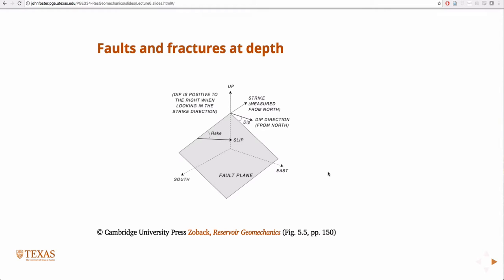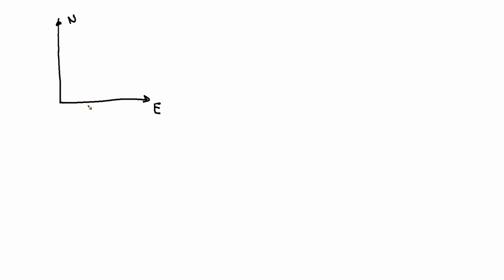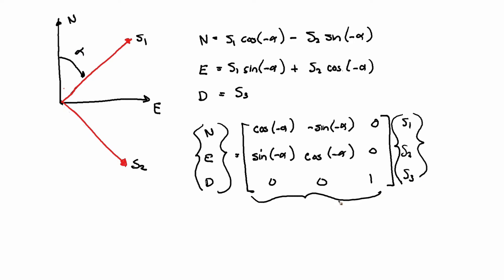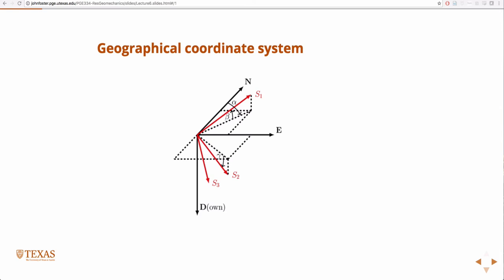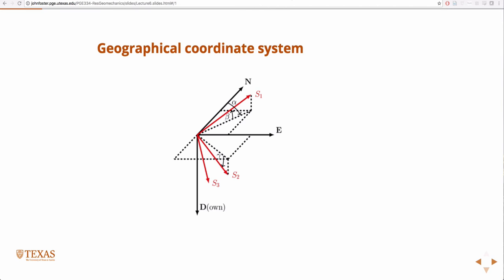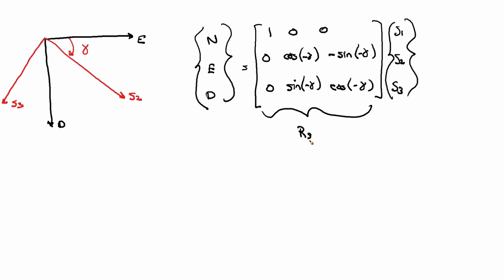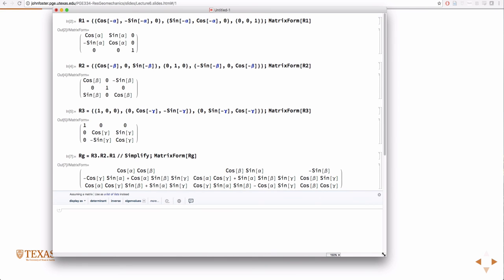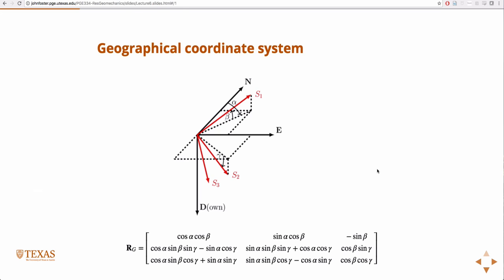Rotation for Princple to Geographic Stress Frame